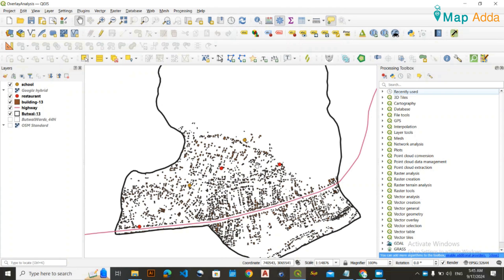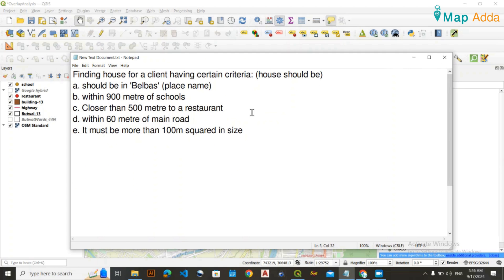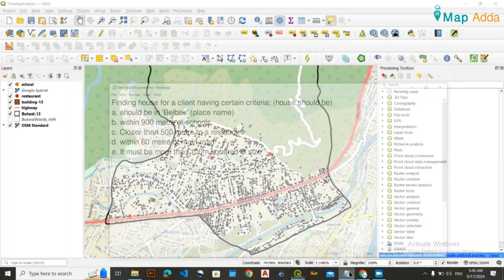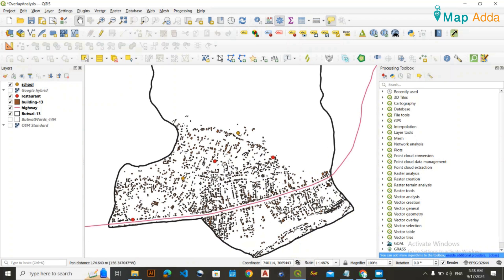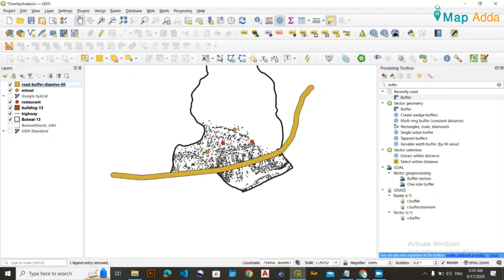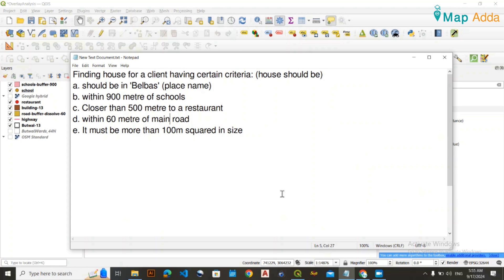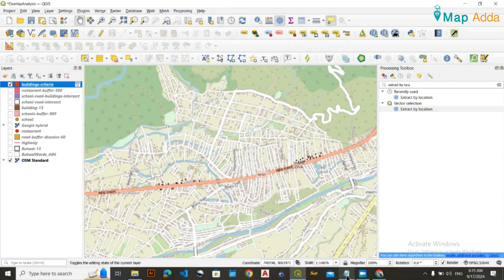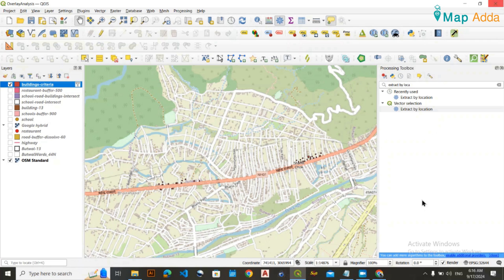Overlay analysis in Real State with QGIS | Map Adda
𝐏𝐫𝐚𝐜𝐭𝐢𝐜𝐚𝐥 𝐚𝐩𝐩𝐥𝐢𝐜𝐚𝐭𝐢𝐨𝐧 𝐨𝐟 𝐆𝐈𝐒 𝐢𝐧 𝐑𝐞𝐚𝐥 𝐒𝐭𝐚𝐭𝐞
You can use GIS to find the desirable house that may have certain criterias like 50m near to highway, 1km within school, area of more than 100 sq.m and so on. This is possible with overlay analysis in GIS. Overlay analysis compares the characteristics of the same location in both data layers, and to produce a new characteristic for each location in the output data layer and gives desired house location.

0:00 Main Concept
1:30 Required data
2:30 Data pre-processing
3:51 Buffering road and school
8:32 Intersecting road and school region
12:05 Extracting feature by location
14:57 Buffering restaurant
15:50 Extracting houses within restaurant 600 m
18:16 Area calculation of houses in GIS
19:41 Filtering houses
21:20 Conclusion